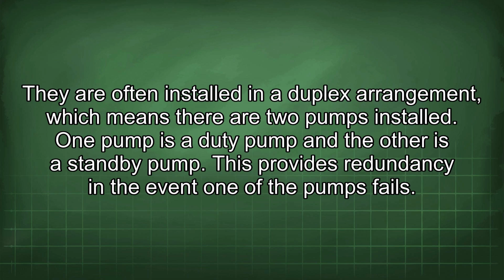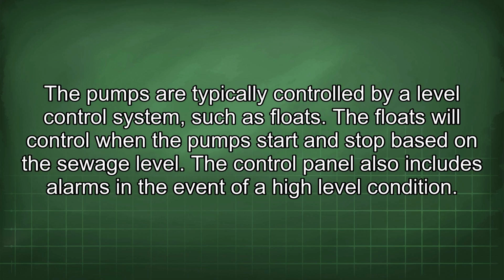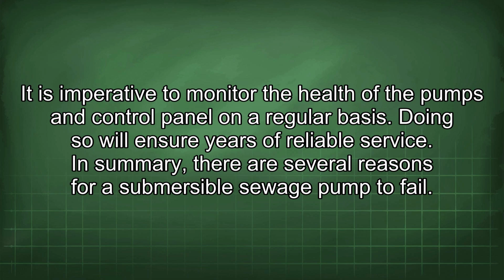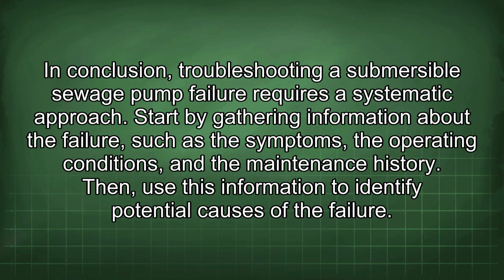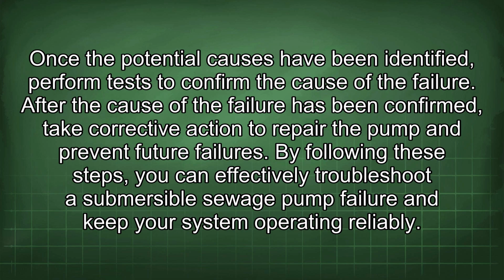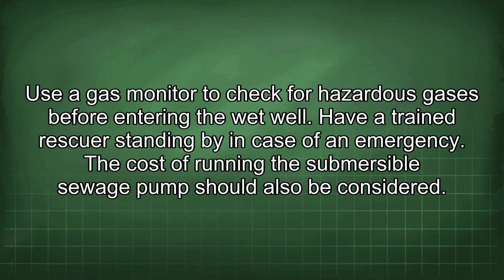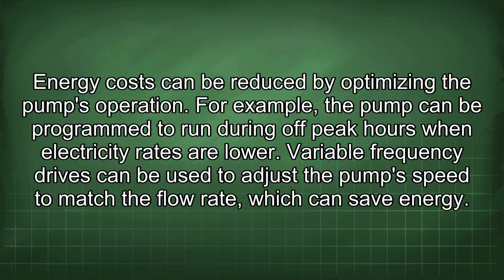Sewage Pump Failure Analysis Possible Causes Explained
Explore potential reasons behind a submersible sewage pump failure. Learn about electrical, mechanical, cooling, contactor, overload, and environmental factors. Discover troubleshooting steps to prevent future issues.